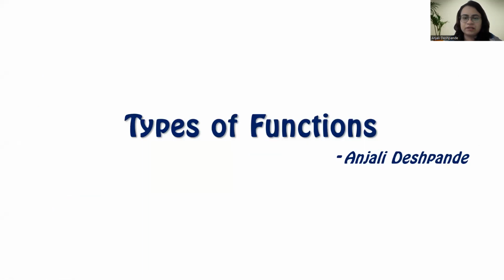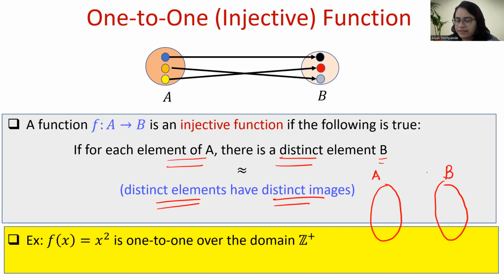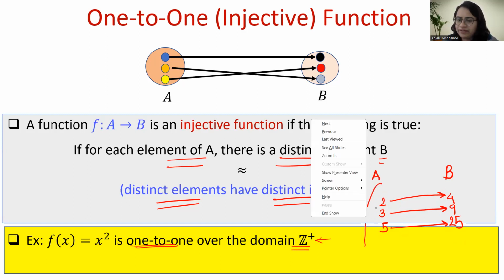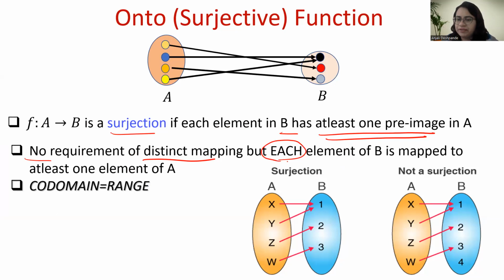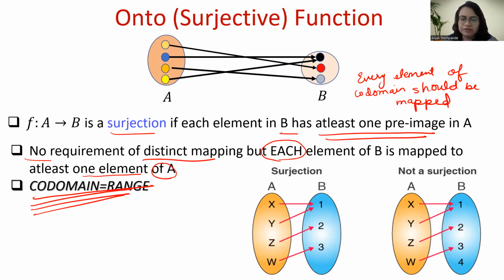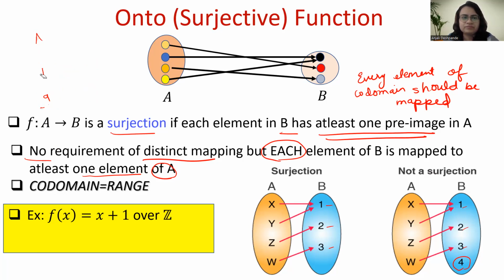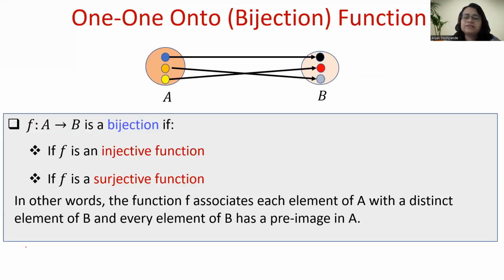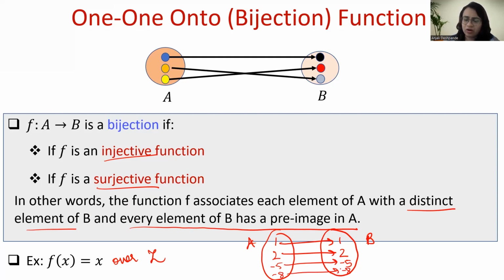1.17 Types of Functions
This video explains the types of functions, viz. one-one/injective, onto/surjective, one-one and onto/bijective function along with definition and related examples of the same.